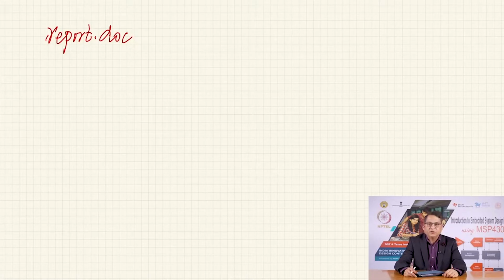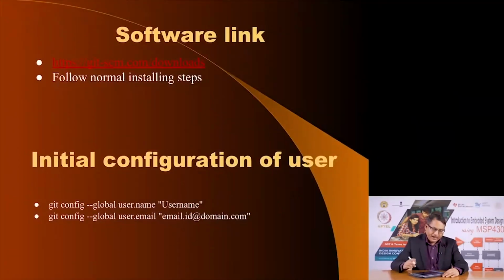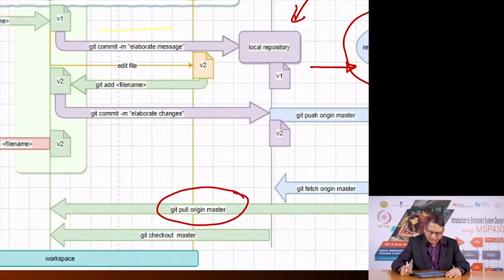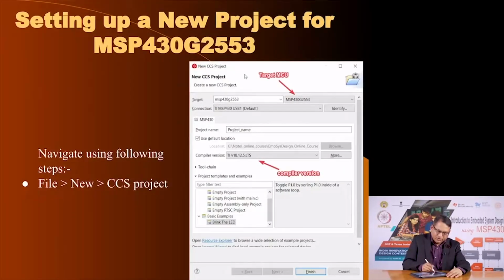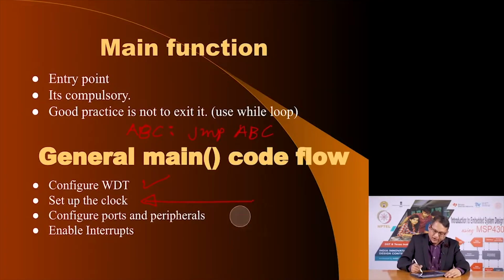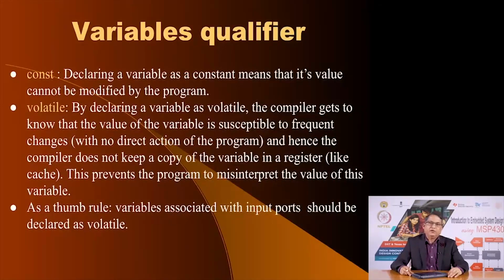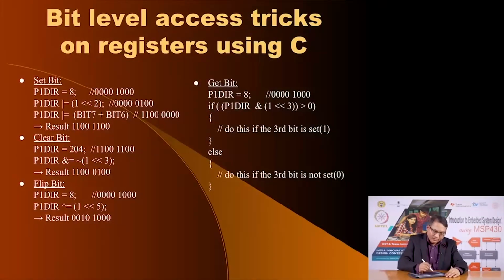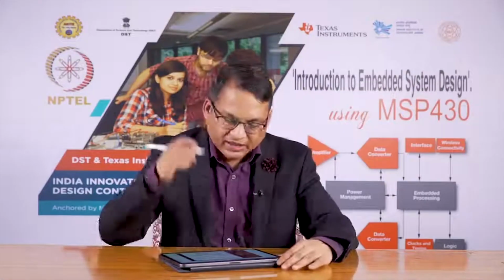GIT, CCS Installation And Embedded C